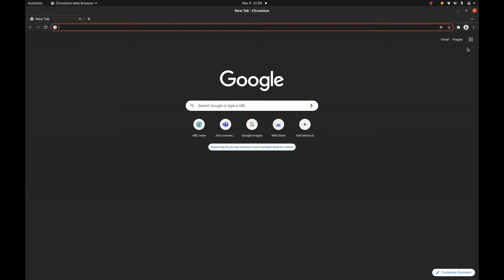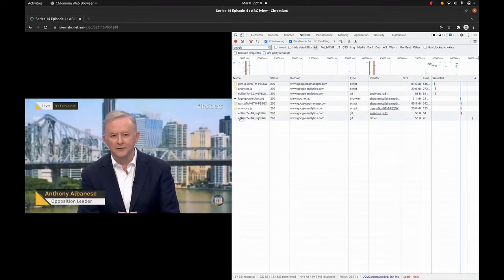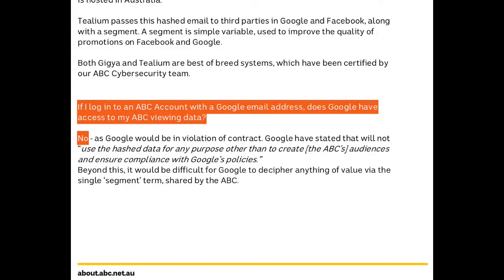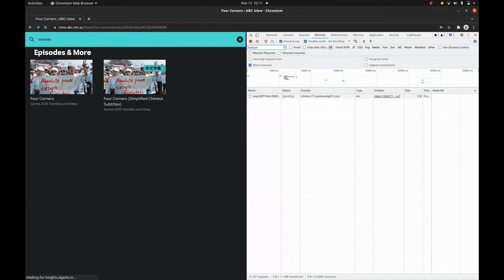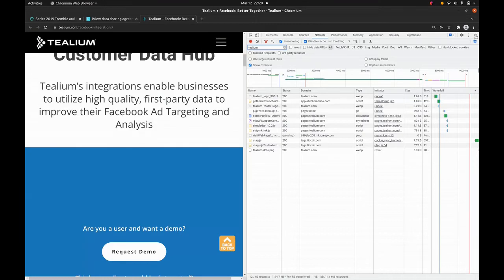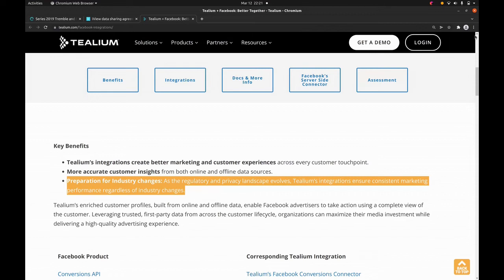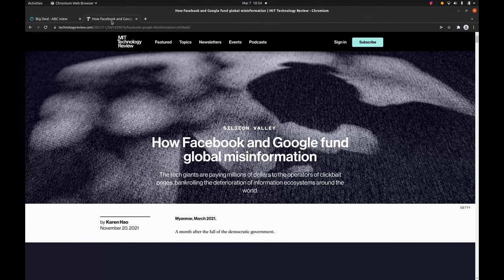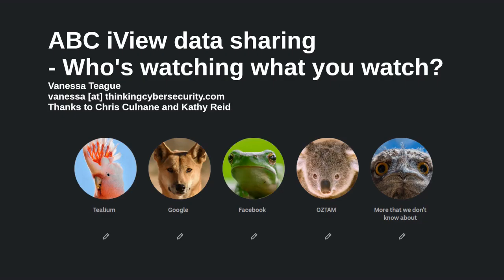Who's watching what you watch?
The ABC - Australia's trusted national broadcaster - will soon require accounts for viewing its video-on-demand platform, iView.

We show that the iView system currently sends detailed information about each viewer's choices to several third-party companies. This does not stop if the person opts out of all data sharing, or if the shows are for children. (Although the video doesn't specifically show this, data sharing also doesn't stop if the account is registered as a child's account.)

Detailed instructions for those who'd like to try it at home:

In the Chromium browser,

1. Click on the three dots at the top-right of the window (see video). Select "More tools" then "Developer tools."
2.Select the 'Network' tab.
3. Go to the website you want to examine. If you're already there, reload.
4. You should start to see a long list of network communications. Each row represents a communication to a server - you can see which one under "Domain."
5. You can examine the list directly, or use the search bar inside the developer tools (where it says "Filter") to search for specific things. In the video, I searched for Google and Tealium.
6. To see more detail about a particular communication, click on the checkbox (or in some cases just a little square) at the far left of that row. This opens a new window showing you exactly what was sent.
7. Select either the Headers or Payload tabs to see what your browser sent.